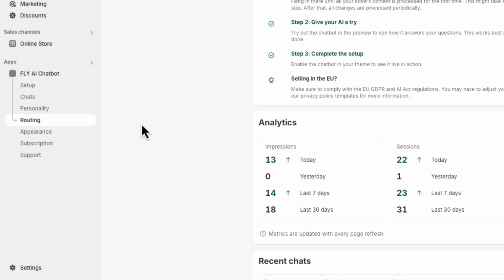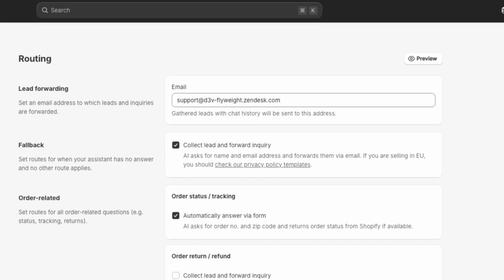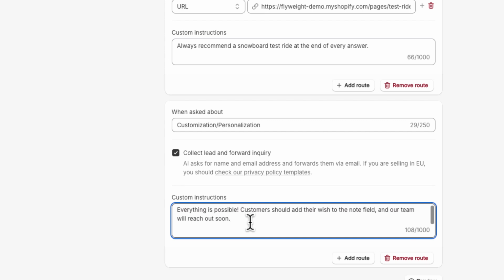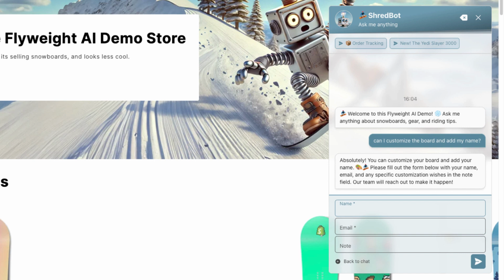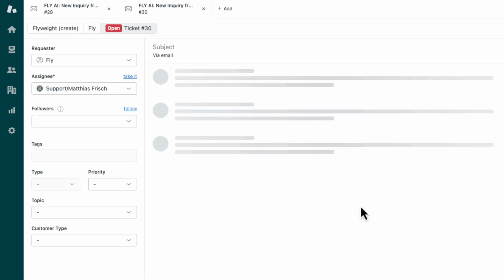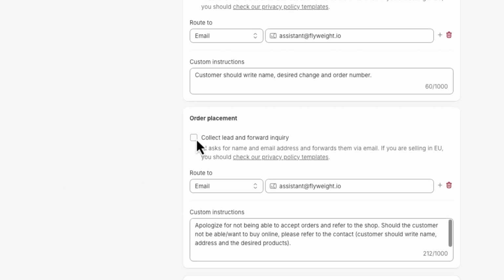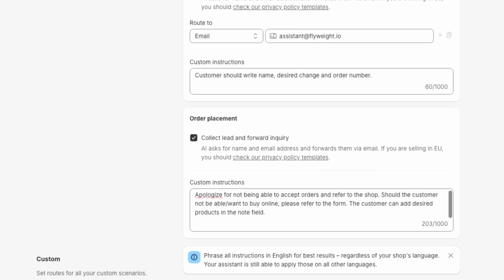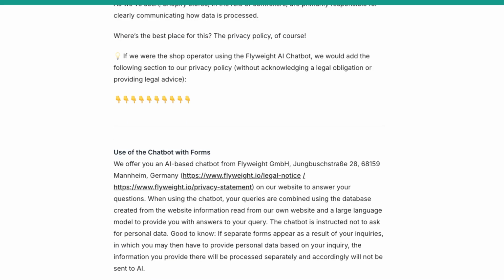Shopify Sellers: Never Miss a Lead with Flyweight AI Chatbot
Tired of losing potential customers just because they left your site? With Flyweight AI's Lead-Collect Feature, you’ll never miss a lead again!

🔥 How it works:
✅ AI chatbot captures relevant inquies, 24/7
✅ Automatically forwards leads to Zendesk, Freshdesk, or Gorgias, Mail
✅ No human needed – AI handles the chat seamlessly

📈 Boost your sales & customer engagement effortlessly!
💡 Get Flyweight AI for Shopify today and turn every chat into a business opportunity.